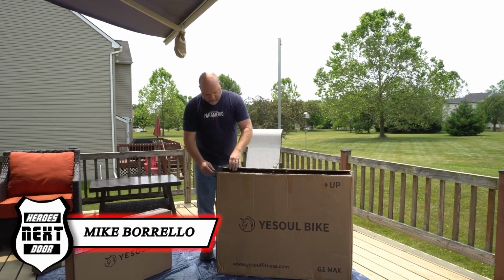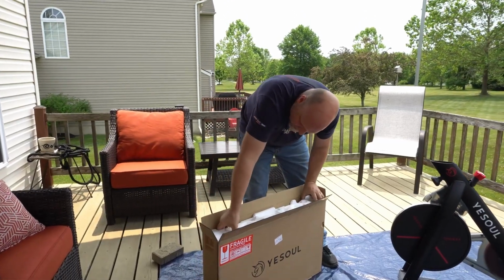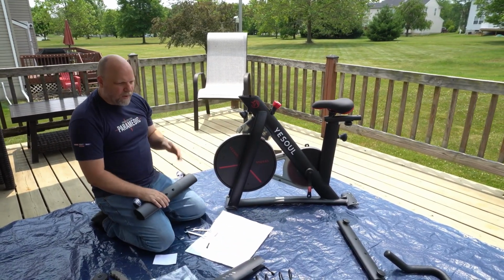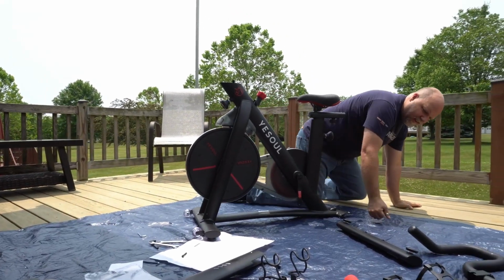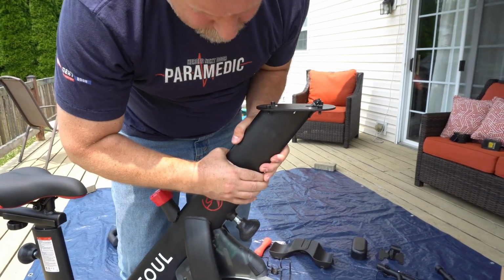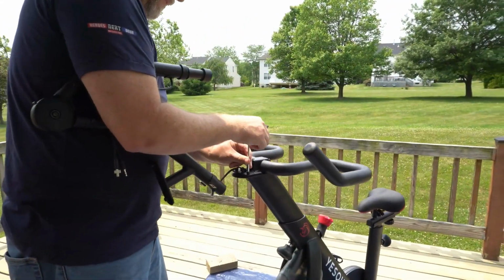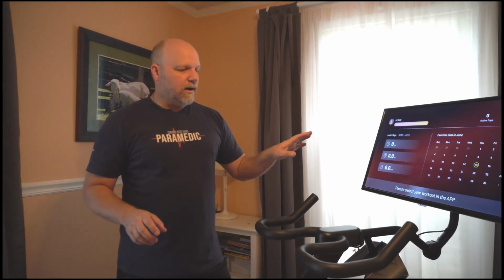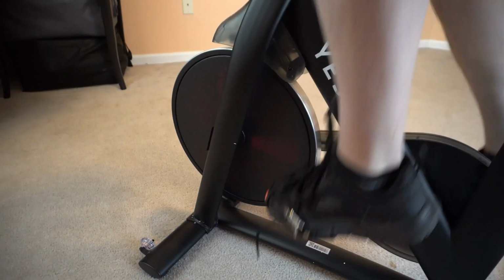Get Inspired by First Responders: A Path to Health and Wellness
Flash Price $499! 💰 With less than a year's gym membership you can get an indoor bike forever!
G1 Screen bike：More than an indoor bike!🚲
Unleashing the Power of YouTube on Your Indoor Bike
Step-by-Step Guide: Mastering the Installation Process! (YouTube channel: Heroes Next Door)

✨YOGA - 360-degree rotating screen for a seamless transition from cycling to yoga.
✨CARDIO - 100-levels of Resistance adjustment, adjustable from near to far.
✨STRENGTH - 45-degree elevation angle adjustment to fit your strength program.
✨BIGGER - 24/32-inch screen for more immersive experience.
✨LOUDER - 8 watts of dual-channel for immersion.
✨SMARTER - Compatible with Peloton, YouTube, enjoy it!

ABOUT YESOUL
Yesoul is a revolutionary fitness brand that offers flexible subscriptions and advanced home cycling equipment to help you get the most out of your fitness journey. With the latest technology and a comprehensive selection of fitness-focused content, Yesoul provides an easy and affordable way to get fit from the comfort of your own home. Start your fitness journey today with Yesoul!